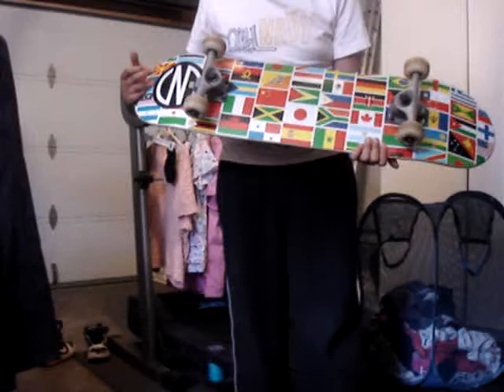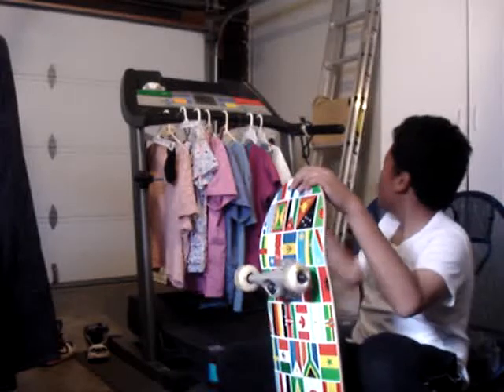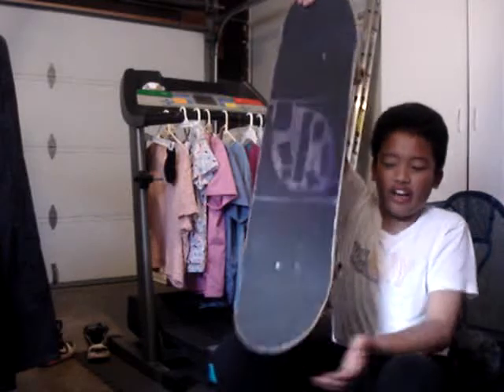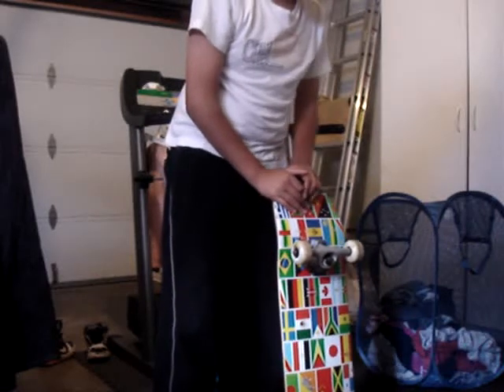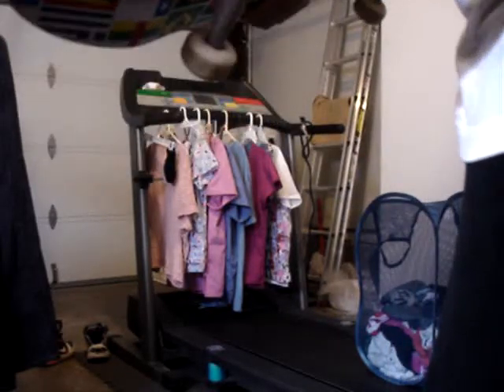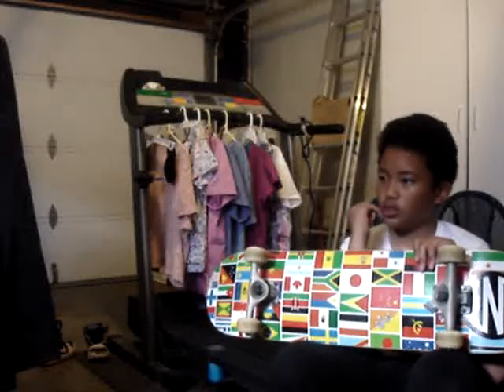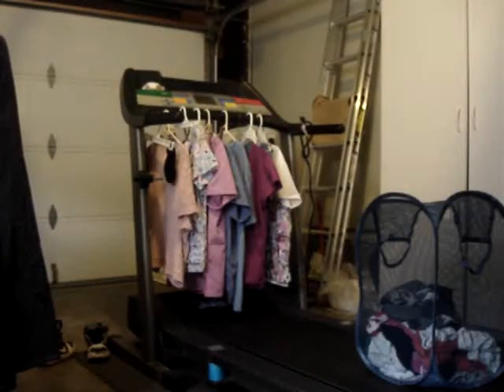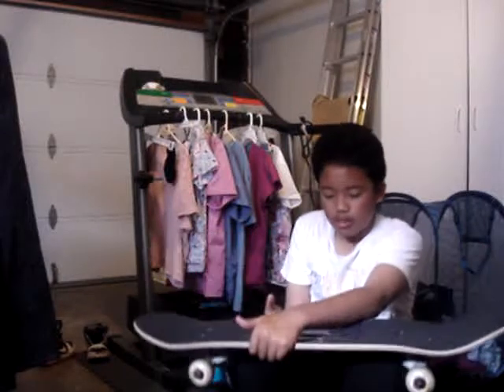WorldSk8TV Presents: New OneLove Skateboard Complete Review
WorldSk8TV's Paul Fernandez shows his new deck OneLove 7.5 with Tensor Manesium Respone Silver Trucks, Bones Reds Bearings, BlackWidow Grip Tape, Spitfire Eternal 50/50 white/gold wheels (52mm) Make Sure To Check Out